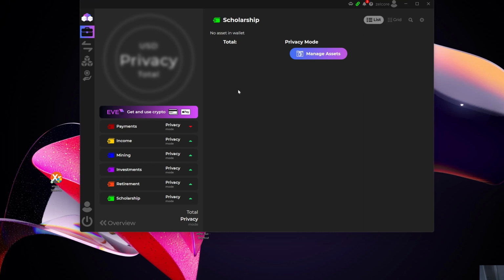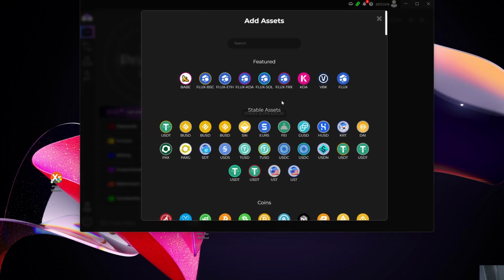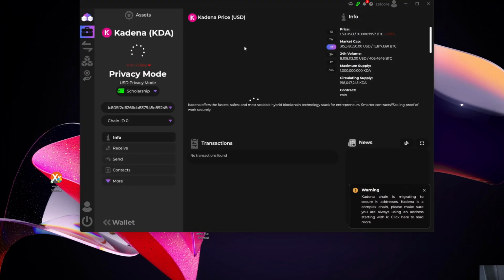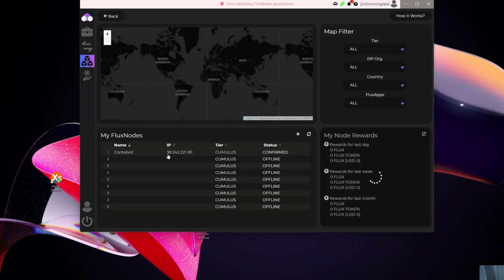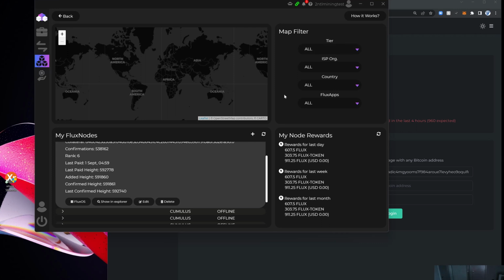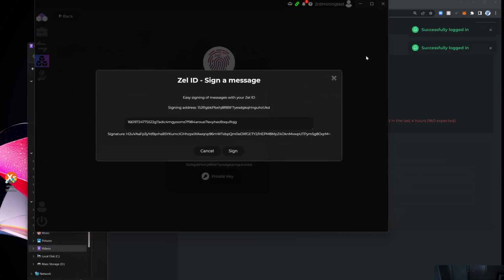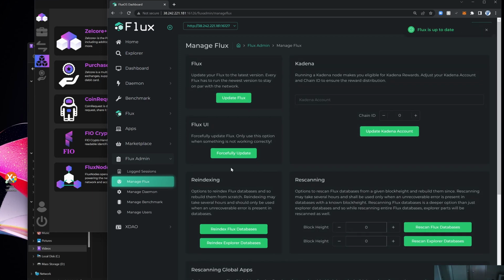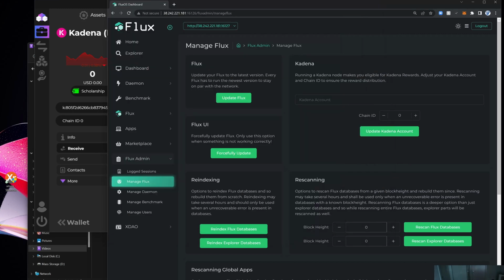Updating your KDA Address on your Flux node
In this video i show you how to update your KDA address on your Flux node. I will be adding KDA to my Zelcore wallet and updating that address on my Flux node.

⌚ Timestamps:
00:00 - Intro
00:31 - Why update address
01:26 - Add KDA to Zelcore
03:20 - Update KDA address
06:09 - Outro